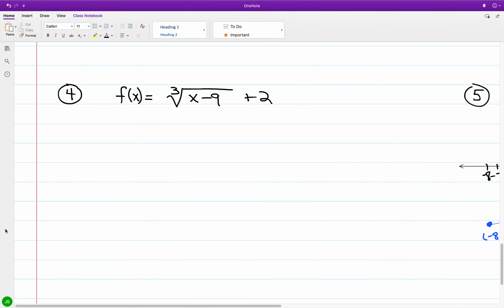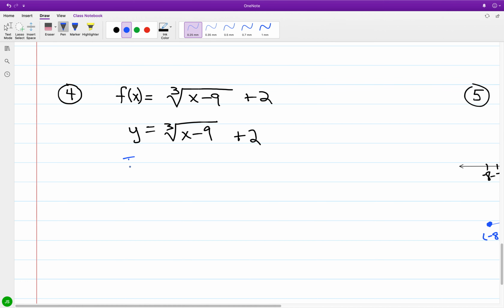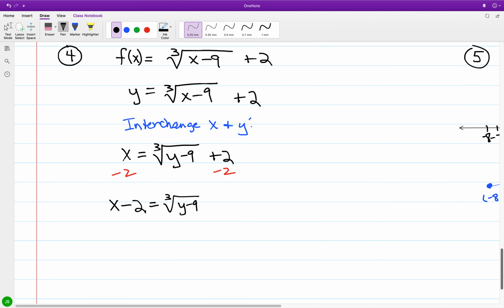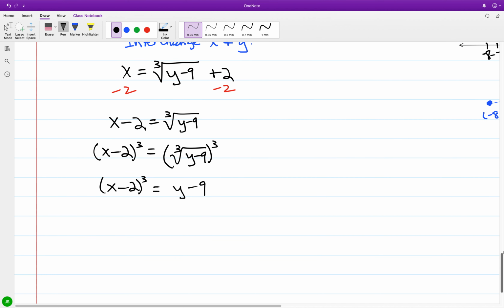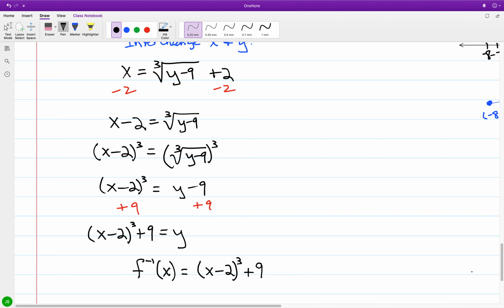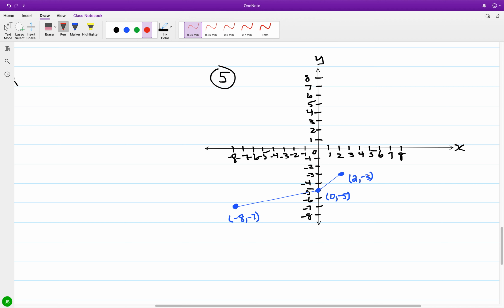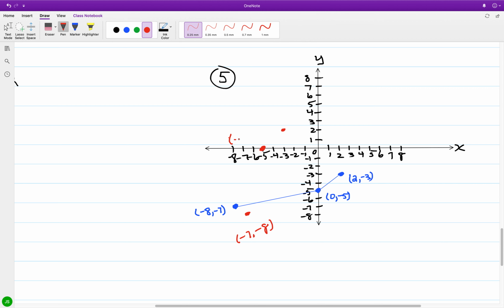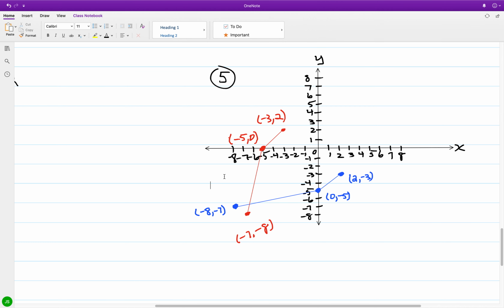HWK 3.1 PART 2